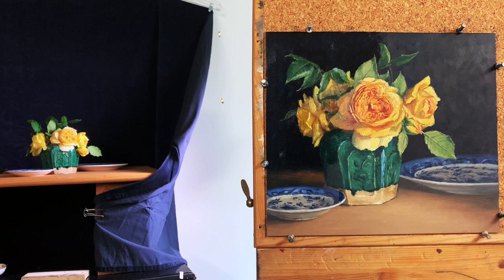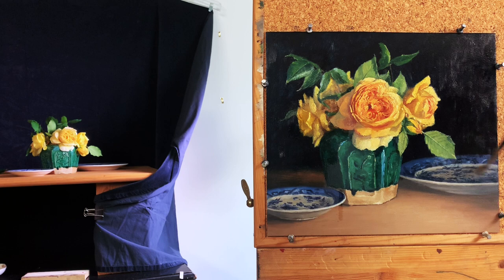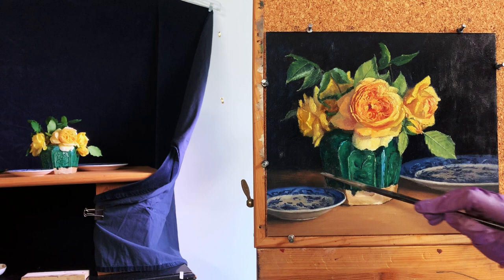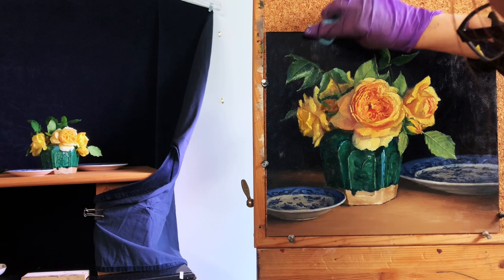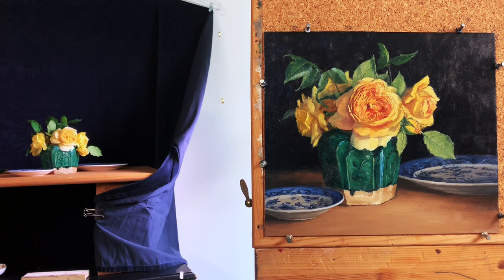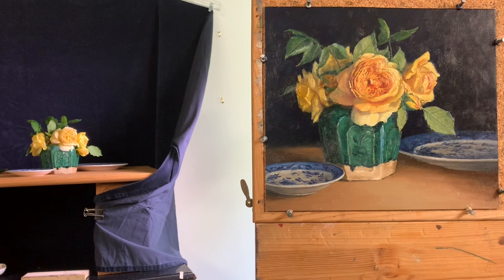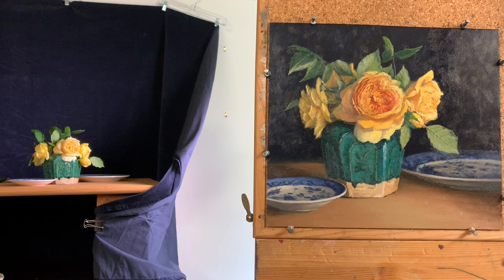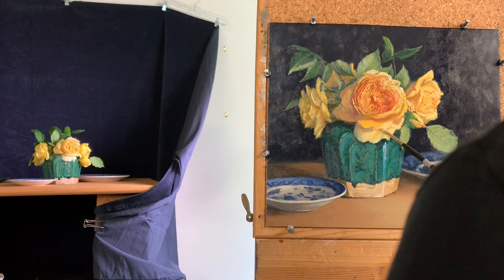Oil Painting of Golden Celebration Roses by Elizabeth Floyd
Hello and Welcome!  This is a video showing my painting process, using some still photos and video content of a studio painting of Golden Celebration Roses in a Ginger Jar.  This painting was painted from life for three sessions.  This video was created to supplement my online weekly floral painting class through the Arts of Great Falls.

Colors Used:  Full-color palette which includes these colors.  Permanent Alizarin Crimson, Quinacridone Rose, Cad Red Deep, Cad Red Med, Cad Red Vermillion,  Burnt Sienna PR101, Raw Sienna, Yellow Ochre, Indian Yellow, Cad Yellow Deep, Cad Yellow, Cad Yellow Medium, Cad Green Pale, Chromium Oxide, Viridian, Phthalo Green (Blue Shade), Cobalt Turquoise Lt, Cerulean, Cobalt Blue, Ultramarine Blue, Ultramarine Violet, Quinacridone Violet, Dioxanine Purple, Burnt Umber, Lead White, Titanium White

Brushes:  Trekell Hog Bristle Long Filberts 400 MKF, Sizes 1, 2, & 4 and a larger Rosemary and Co Hog Bristle Filbert for the background.

Painting Surface:  Aluminum panel prepared by me